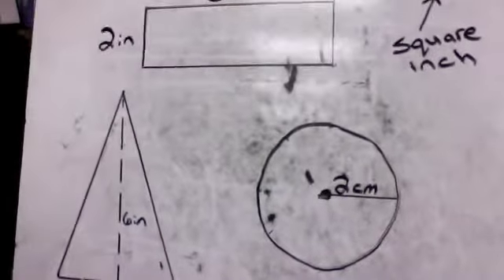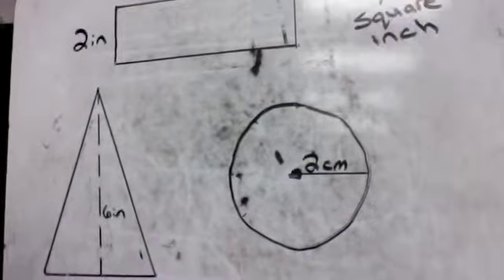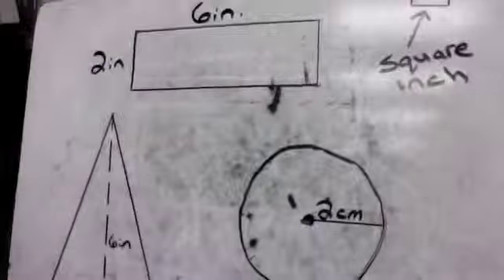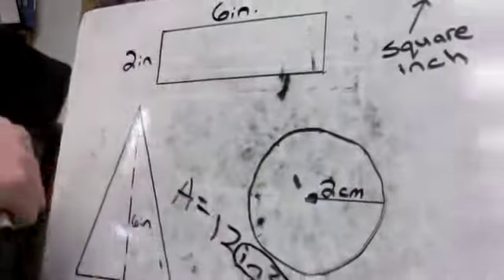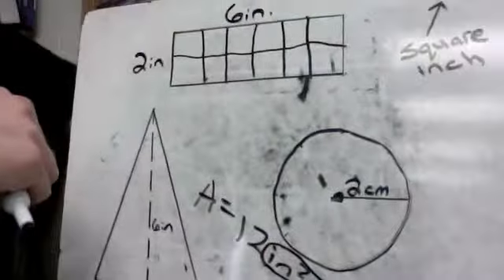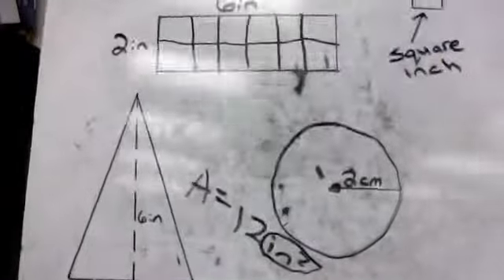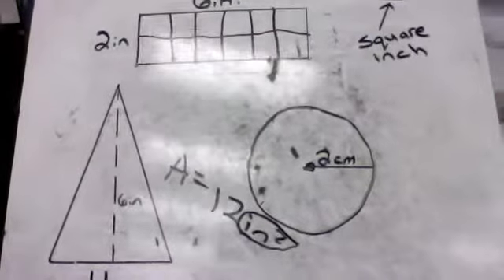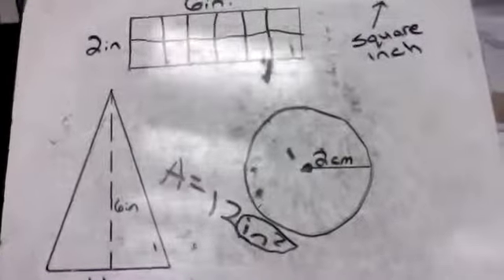What is a square unit?